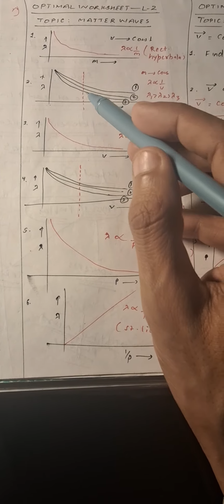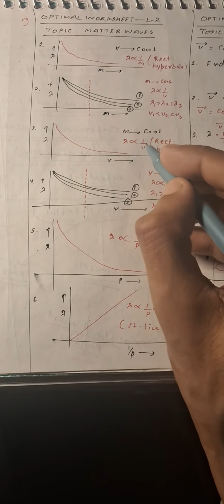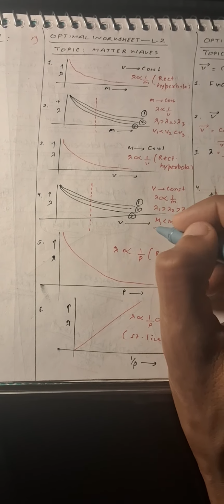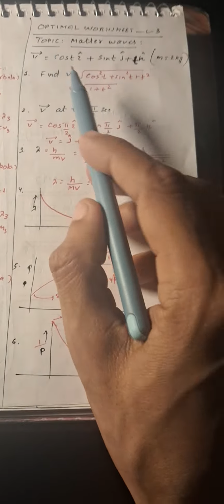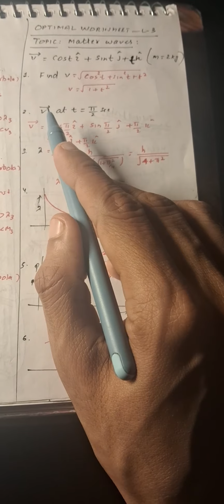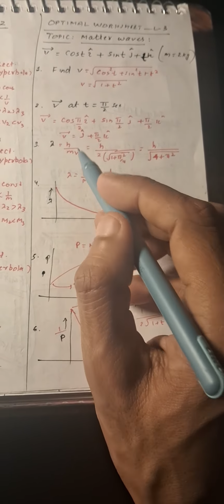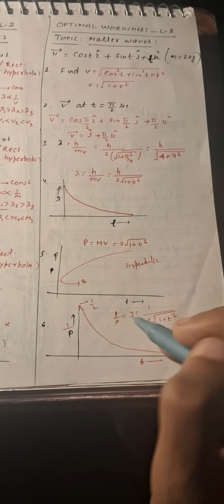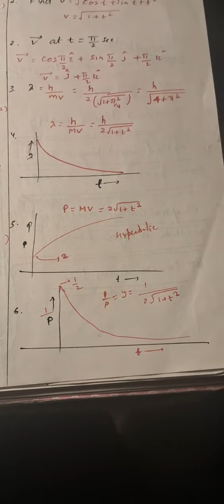Graph based problems on matter waves-acharya vishvendra